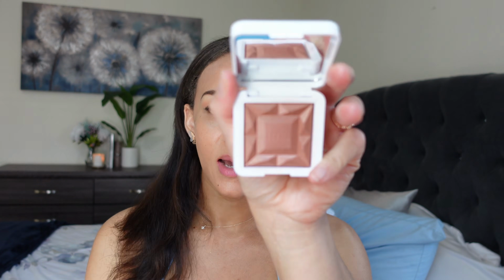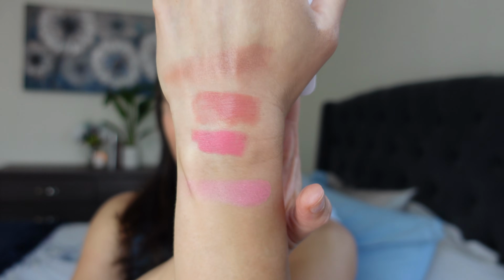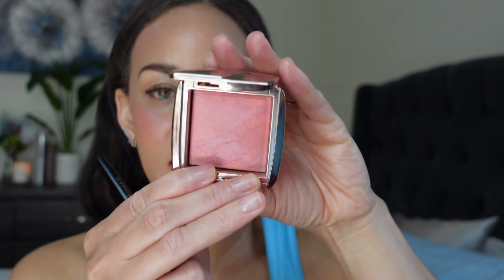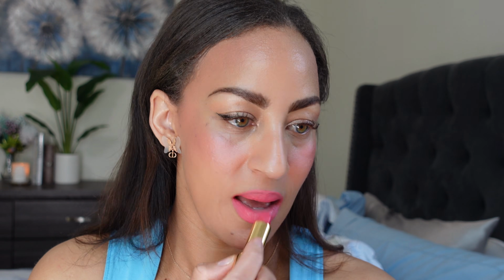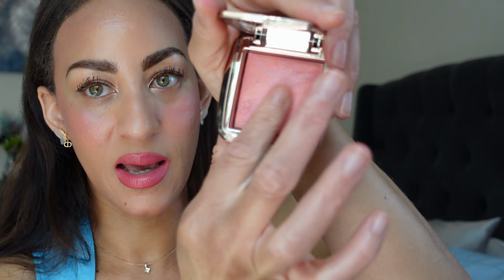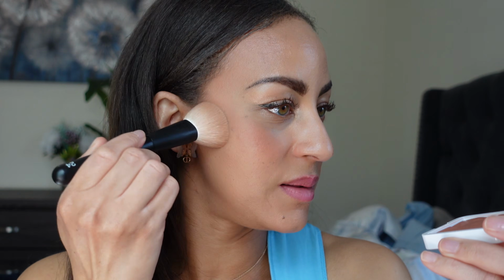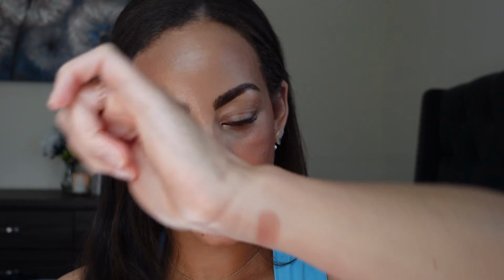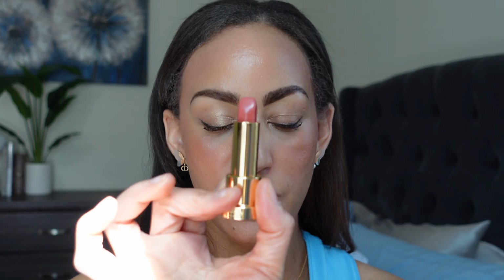Trying RMS Blushes AGAIN! And trying Sisley Le Phyto-Rouge Lipsticks🌸Rose Tokyo and Rose Paris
Hi Darlings,
Today I am reviewing more of the infamous RMS blushes in Maidens Blush and French Rose! In addition to trying Sisley’s infamous Le Phyto-Rouge Lipstick’s in Rose Paris and a new color Tokyo Rose. I do compare a few blushes and give you my best application practices for each product. I hope this review helps!

Mentioned @allisonchase

FEATURED

Dior Herbarium Stud Earrings
N/A

Sisley Le Phyto Rouge Lipstick
 22-Rose Paris and 201 Rose Tokyo

Retractable Rouge Gel Lip Liner
In “Rose Wine” 03

Rare Beauty Blush in ”Happy”
RARE BEAUTY Soft Pinch Luminous Powder Blush in Happy

CHANEL LES BEIGE HEALTHY SUN-KISSED POWDER IN "MEDIUM CORAL"and "MEDIUM ROSE GOLD."

*Foundation
Clé De Peau RADIANT FLUID FOUNDATION NATURAL SPF 25
In O40 Tan Ocher

*Brow Products
RARE BEAUTY Brow Harmony Flexible Lifting and Laminating Eyebrow Gel

Urban Decay Brow Blade 2-in-1 Eyebrow Pen  Waterproof Pencil
In “Dark Drapes”

CHANEL LES 4 OMBRES RIVAGE
N/A